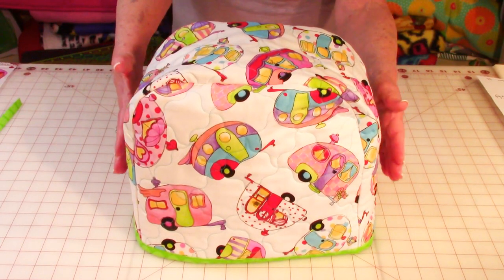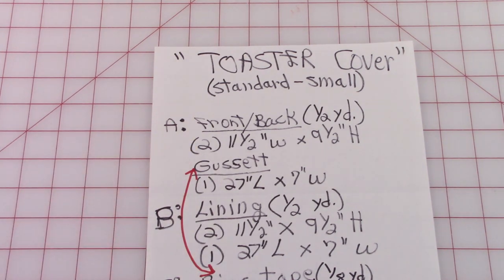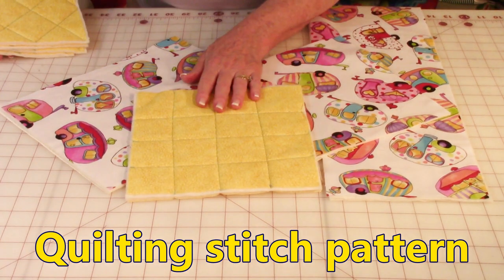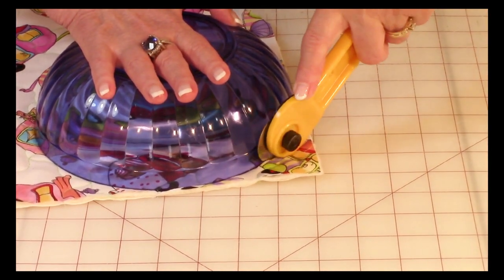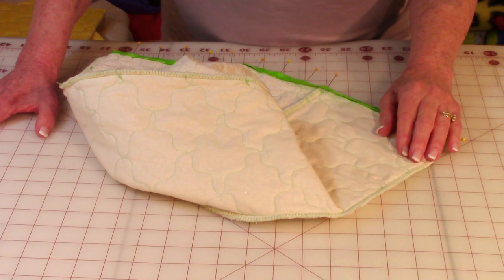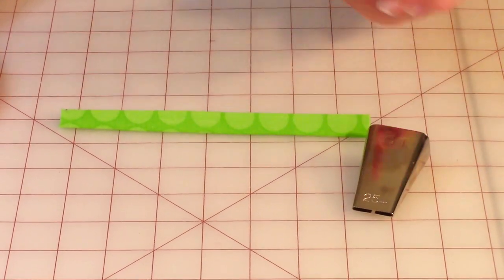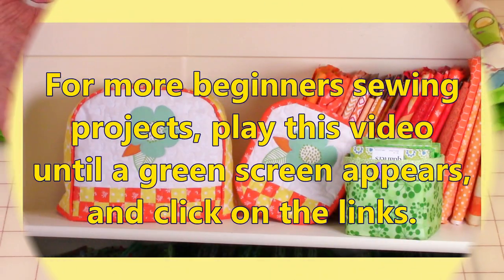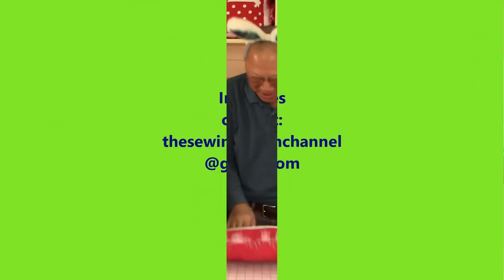Toaster Cover | Quick and Easy Beginners Project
Step by step detailed instructions for making a basic 2 slice toaster cover.  You can easily change the measurements to make a 4 slice toaster cover..

THE SEWING ROOM CHANNEL VIDEO LINKS TO ADD TO A OTHER VIDEOS